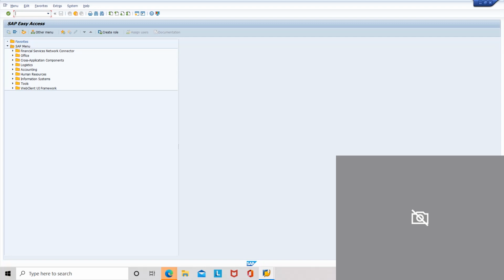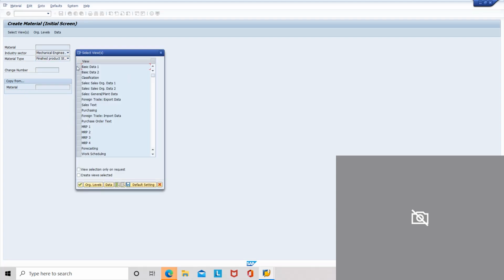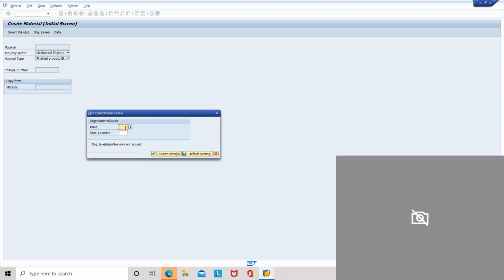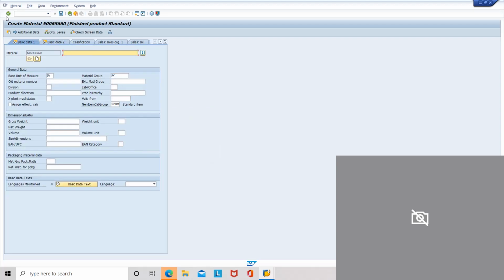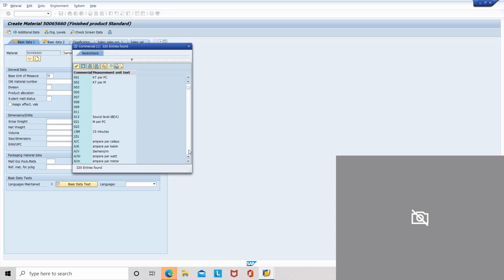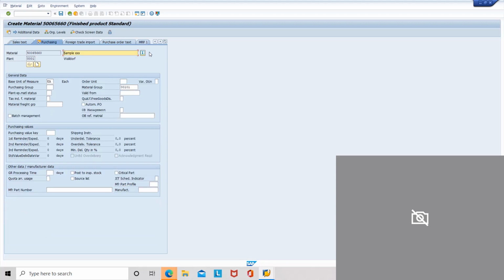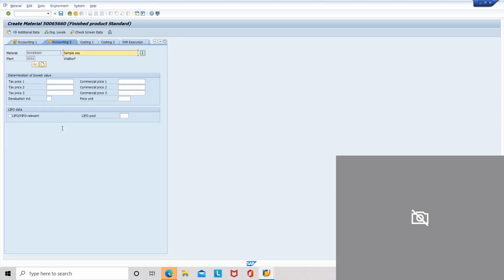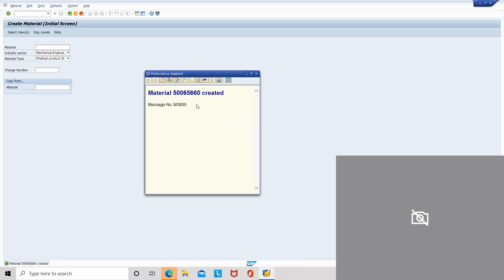How to create MMR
Material Master Creation